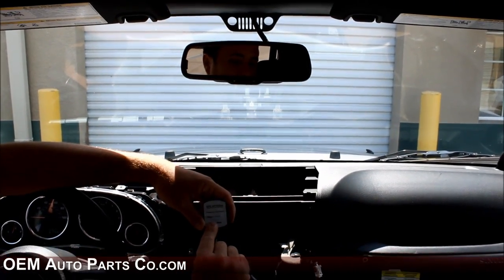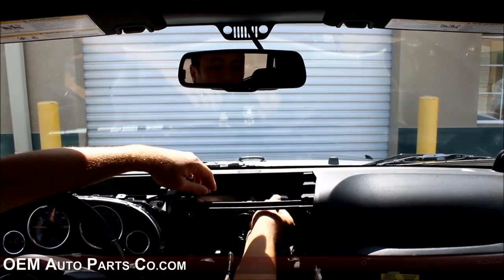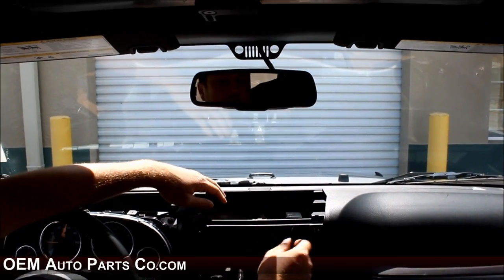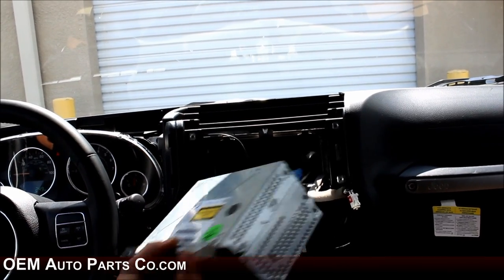Basic GPS Antenna Installation for GM/Chrysler/Ford Navigation Radios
Are you tired of getting lost while driving? Well, look no further!  In this video, we're going to show you just how easy it is to install our GPS antenna easily. No need to mess around with your roof, simply install it underneath your windshield or on the dash top using the magnetic base. Our GM vehicle antennas even come with a specific spot for it on the cowl. But don't worry, for other vehicles, you can install it practically anywhere under the dash. Follow along with our step-by-step instructions and see just how simple it is to have reliable navigation in your car. So why wait? Improve your driving experience and never get lost again with our GPS antennas at Infotainment.com!

- 90-Day Warranty (Up to 2-Year Warranty available)
- DIY Plug-And-Play Installation
- Compatibility Guarantee
- 90 Days Live Phone Install Support